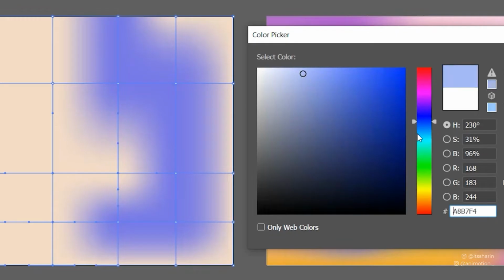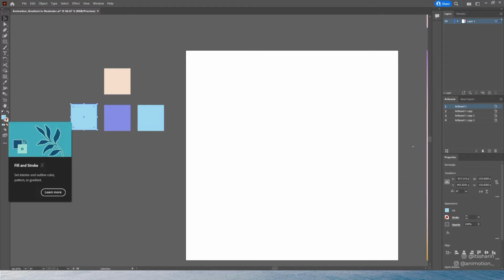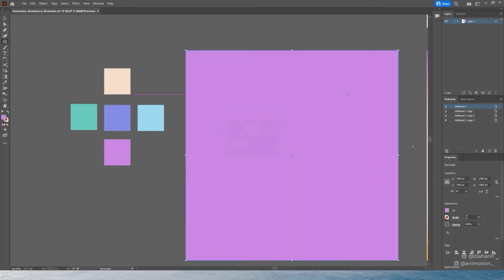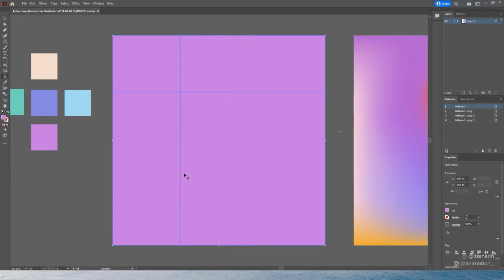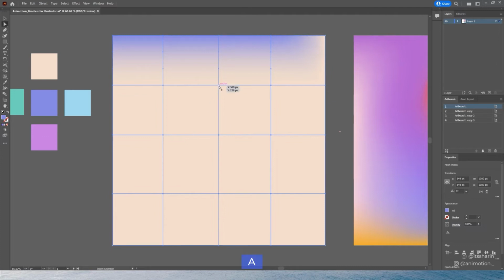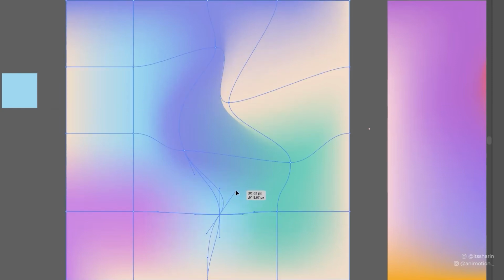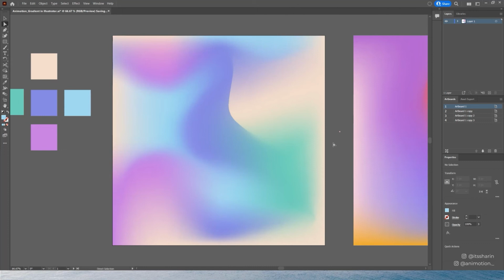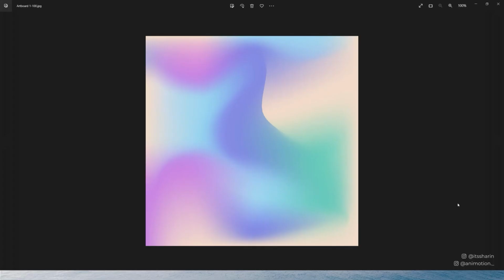How to Make Stunning Gradient with Gradient Mesh | Adobe Illustrator Tutorial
200 Accents Graphic Pack | In this tutorial, you will be able to create stunning, swirly, trendy gradient in Adobe Illustrator in under 8 mins!

0:00 Intro
0:12 Creating Colour Palette
1:48 Creating Shape
2:26 Motion Graphics Templates
2:49 Adding Gradient Mesh
4:50 Create Gradient Swirls
6:30 Export